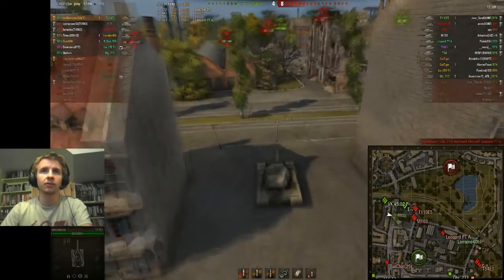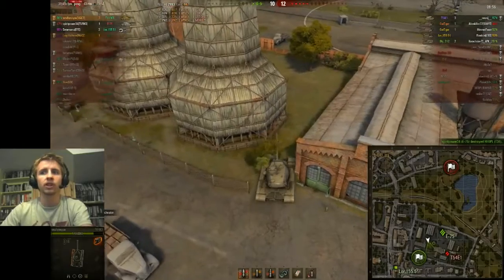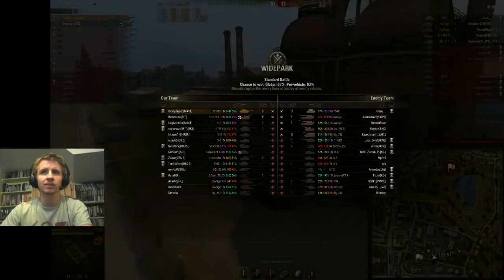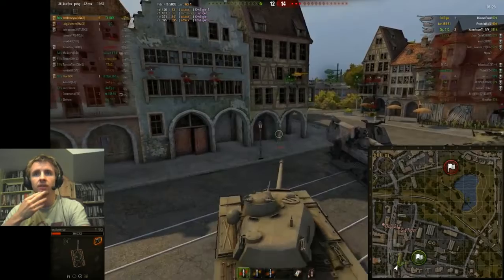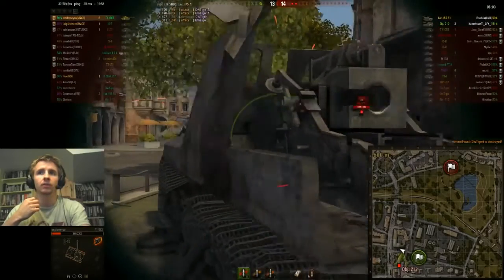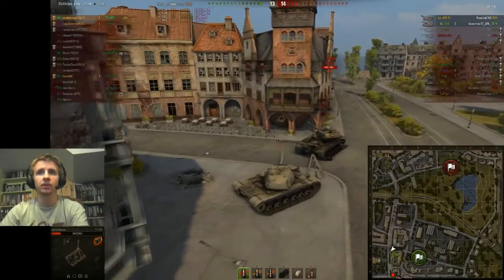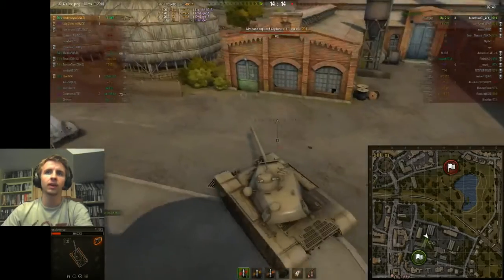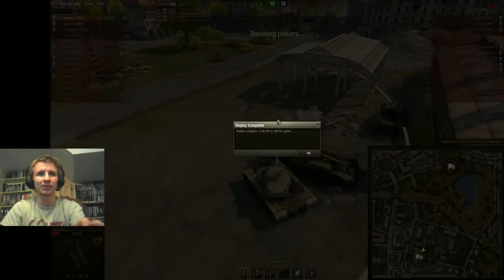World of Tanks Replay Competition #1 Runner Up T110E5 Replay